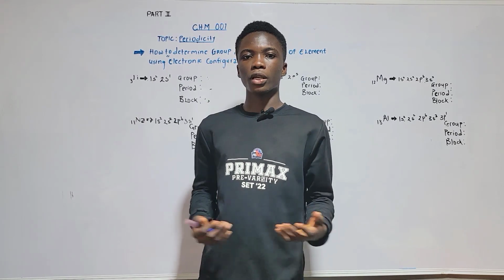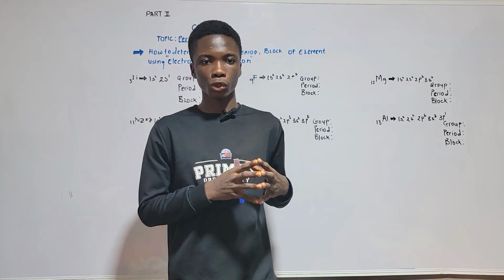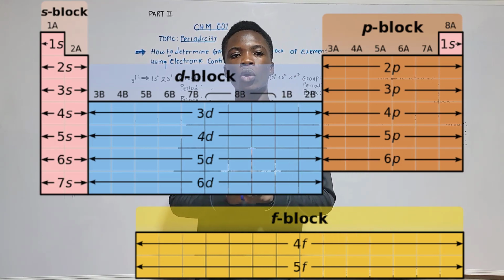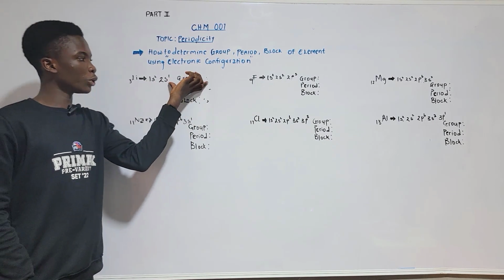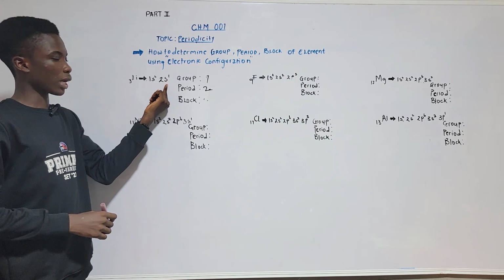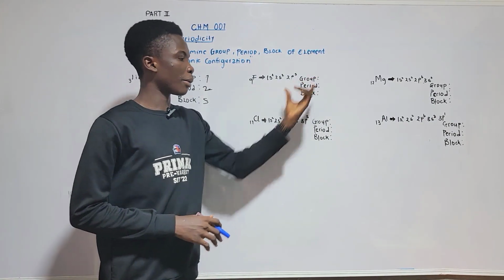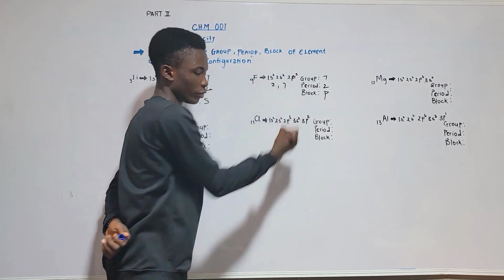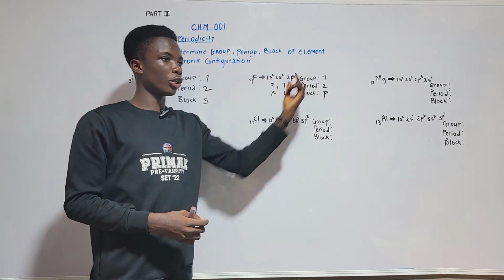Groups Periods and Blocks of Elements PART II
This explains how to determine the  group, period and blocks of elements. Check out the part I for better explanation to periodic laws